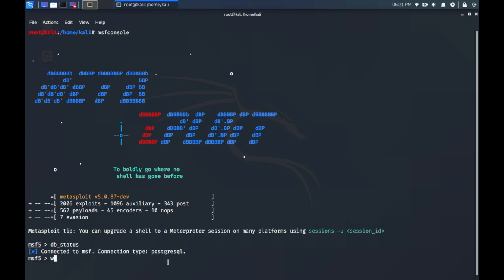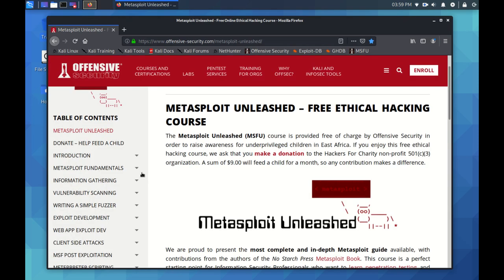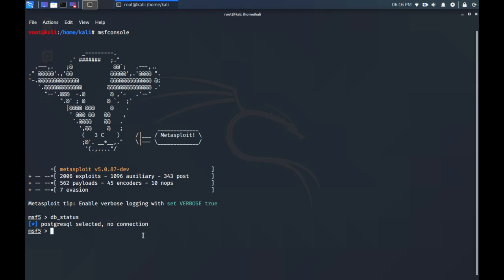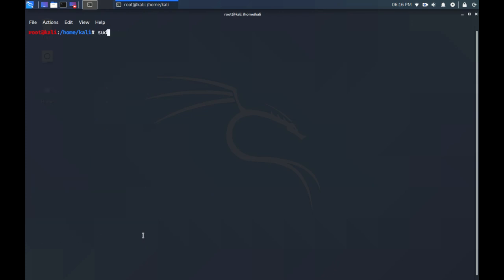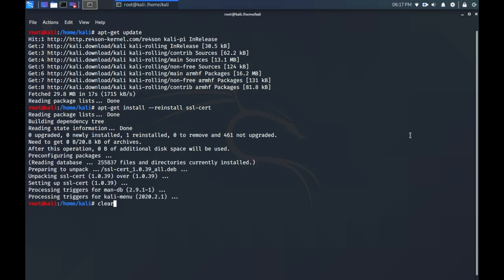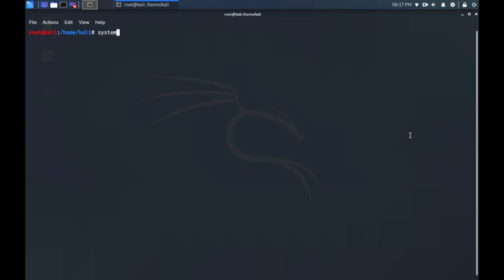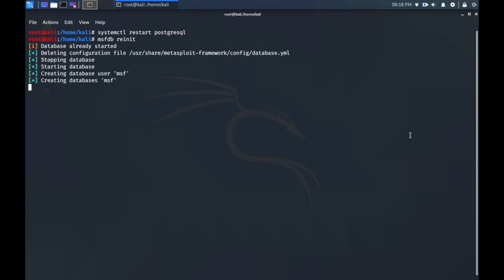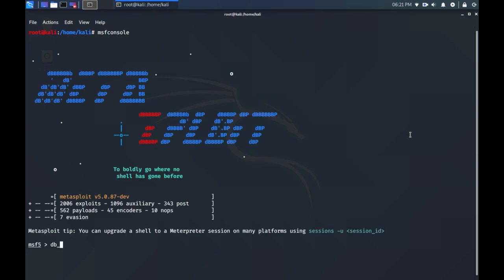Set Up Metasploit Database in Kali on Raspberry Pi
This is a fix on a problem with Metasploit connecting to PostgreSQL database when setting up the database in Kali on a Raspberry Pi as shown in the free ethical hacking course Metasploit Finally Unleashed by Offensive Security.